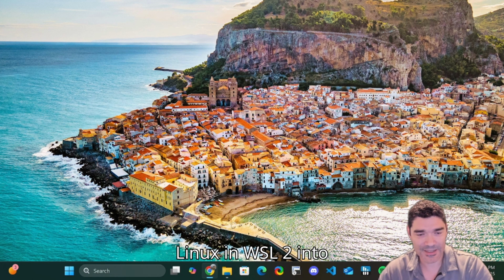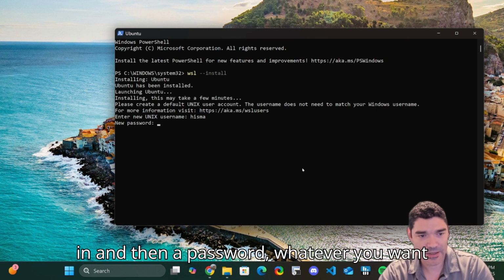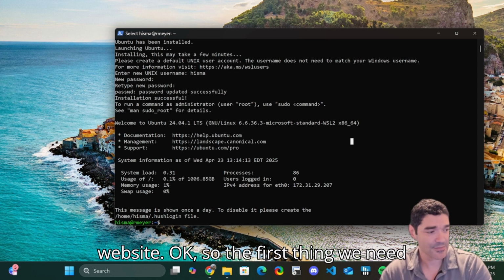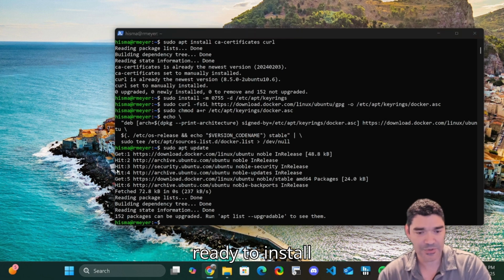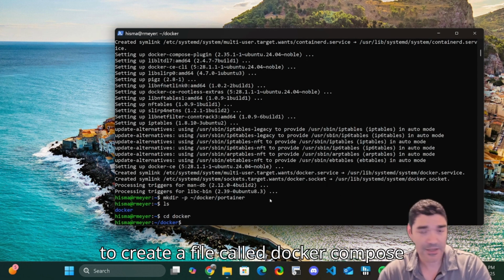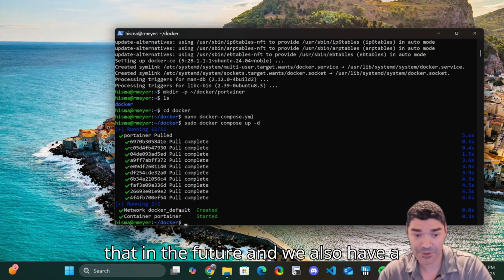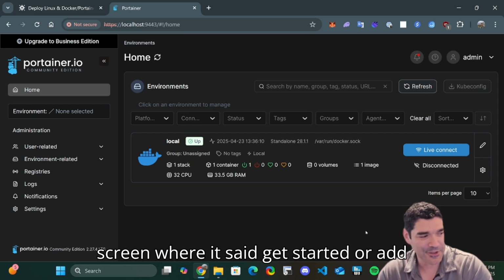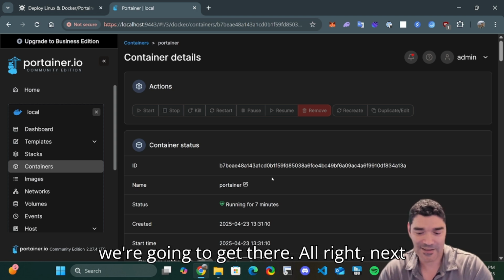Build your AI Dev Environment - Deploy Linux & Docker/Portainer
If you’re a beginner to linux and docker/microservices, this guide is a great starting point. This video shows you how to create a clean canvas to deploy AI tools in a modular and easily maintainable manner, with docker in a WSL2 Ubuntu Linux environment, using portainer as our container manager.

Next video builds on this foundation and deploy AI applications as docker containers in our linux environment, allowing us to start building and using AI tools.